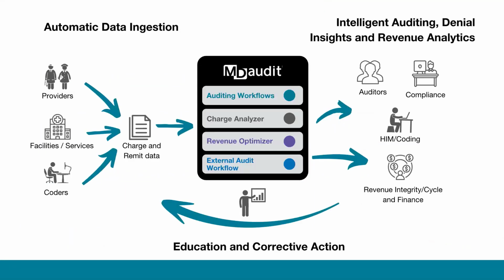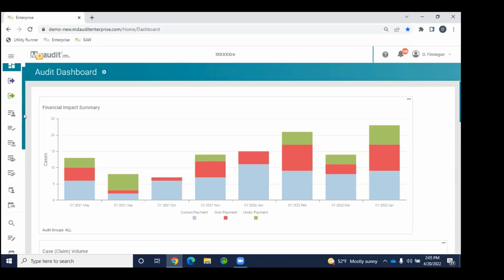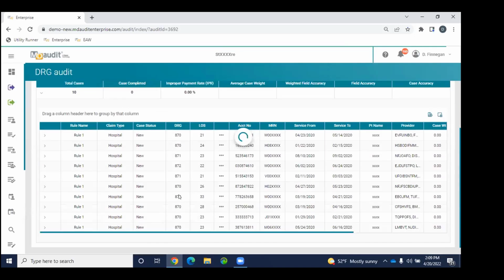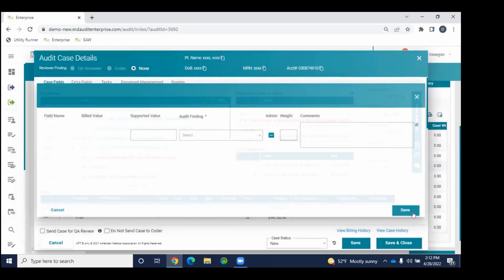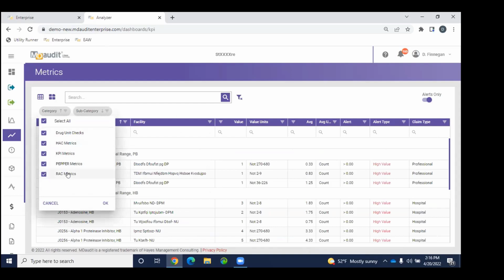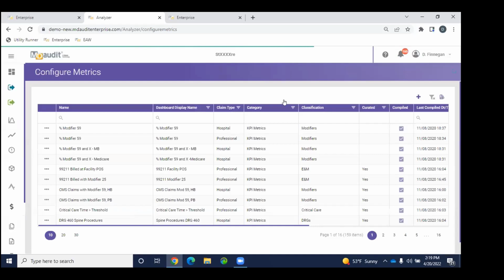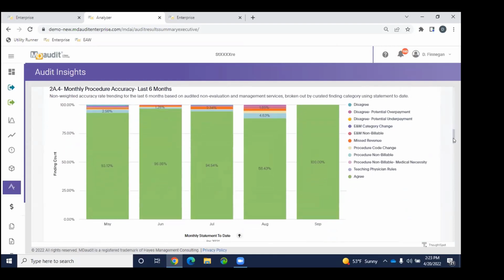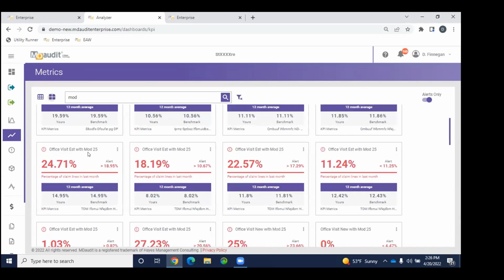A Demonstration of MDaudit Enterprise for Hospital-Based Auditing and Revenue Integrity Needs